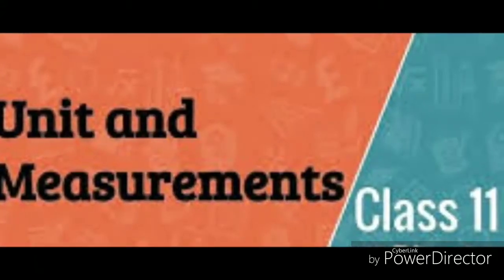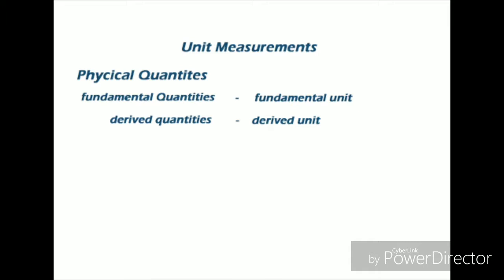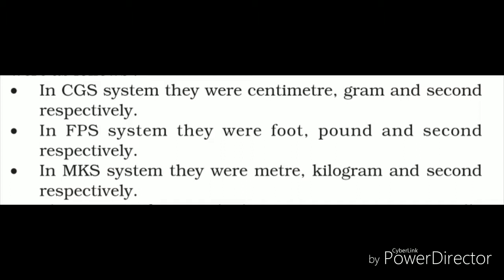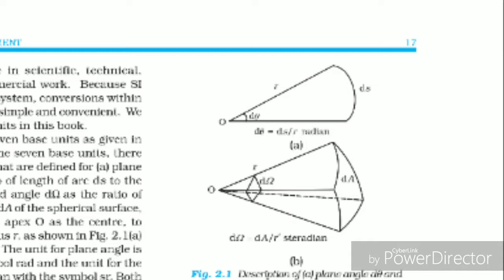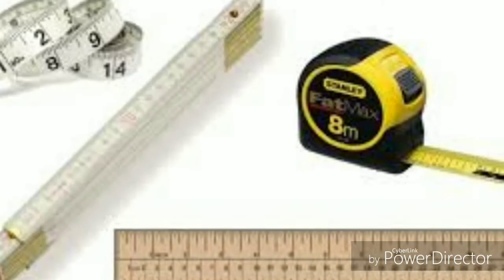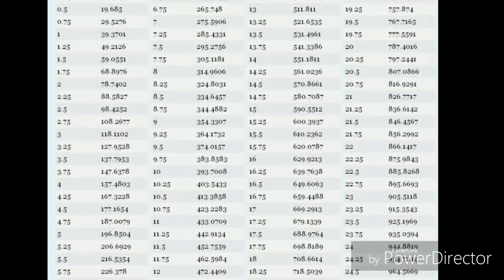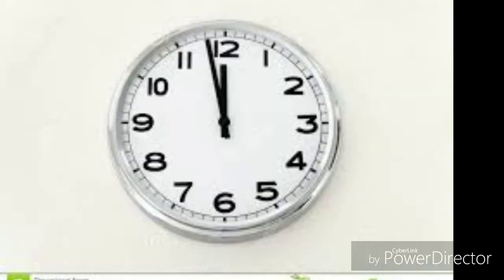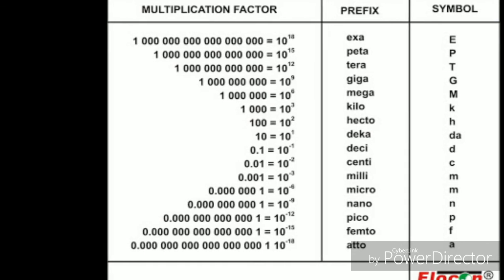Unit Measurements class 11